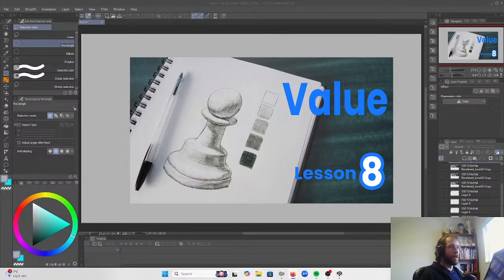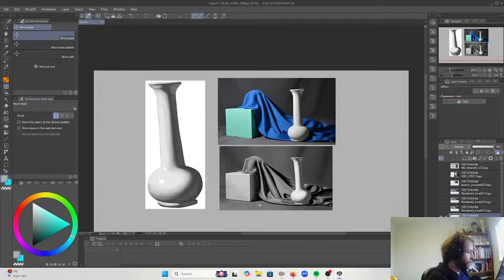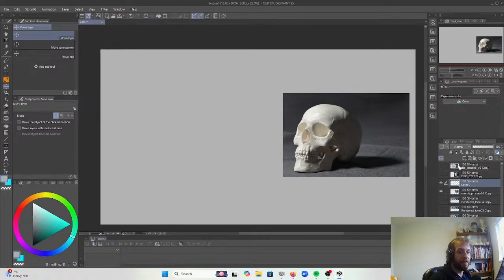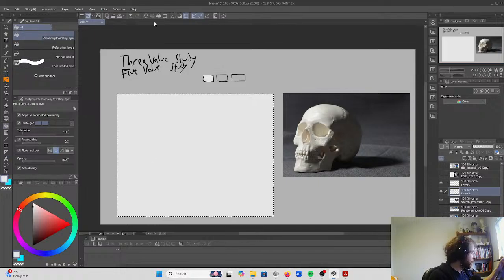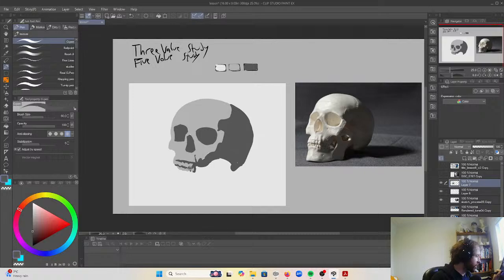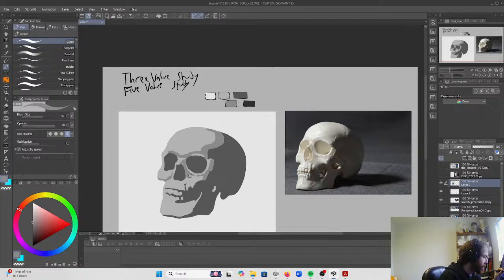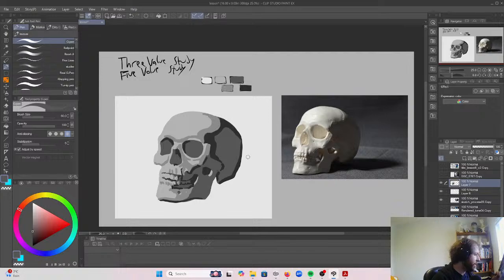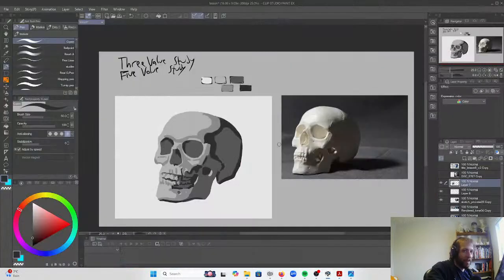Free Class: Get Wins! Fundamental Drawing Course - Class 8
In this class, I will go over the Eighth class of the Get Wins! Fundamental Drawing Course with a more interactive, lecture based approach.  I'll cover the same information as this video but live, more in-depth, and with the opportunities to ask questions.  I'll also demo live if there is time.

If you'd like to join the conversation on discord follow this invite